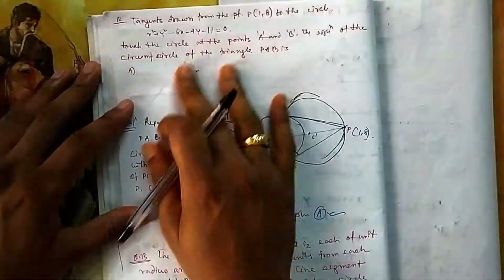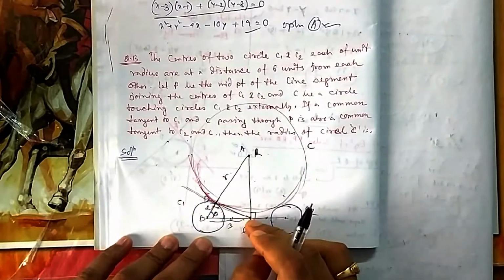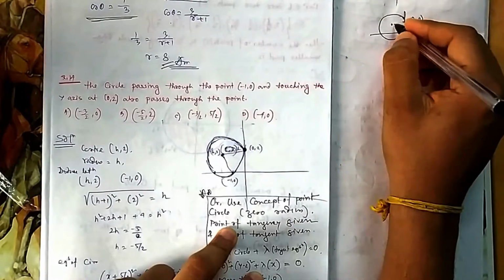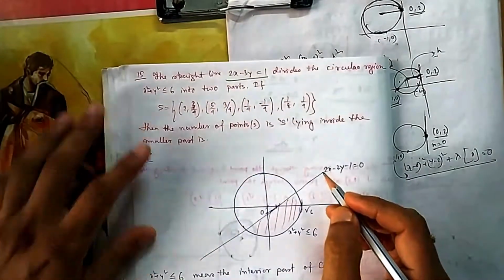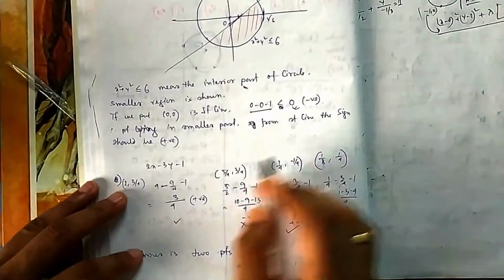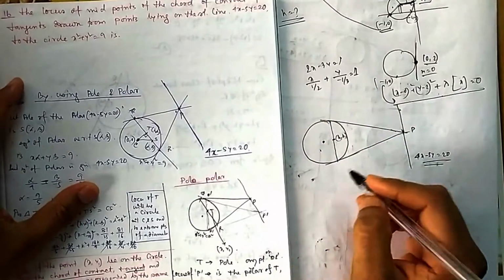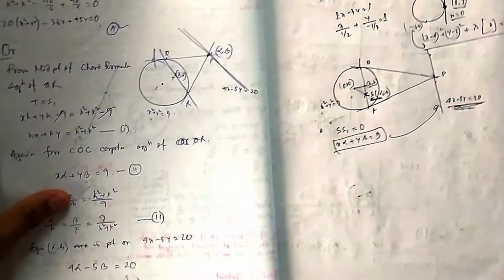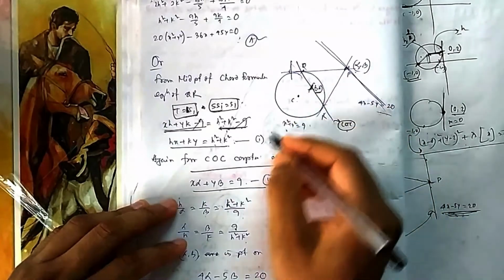Lecture 9: Solution of JEE Advance questions on Co-ordinate geometry (Circle)(Q.12 to Q.16)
Solution of JEE Advance questions since 1999 on Co-ordinate geometry (circle)(Q.12 to Q.16) with detailed explanation.

Questions are from circles.